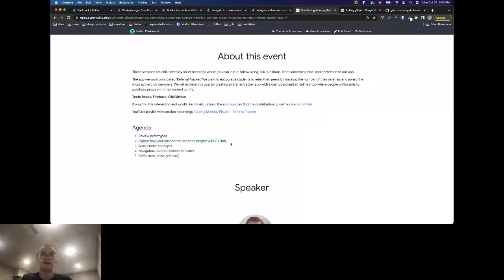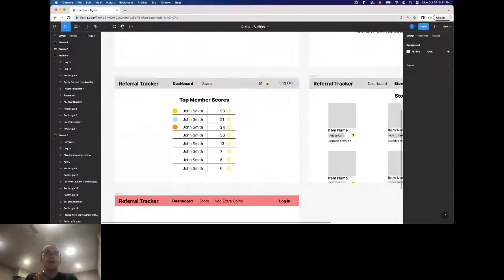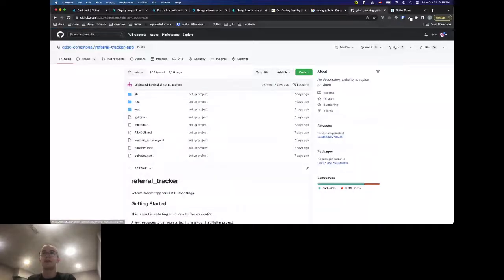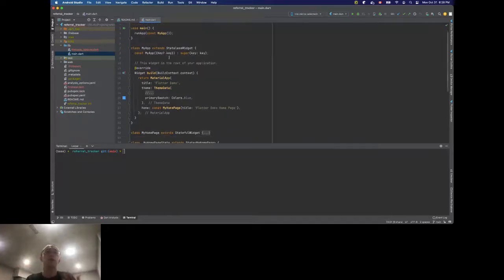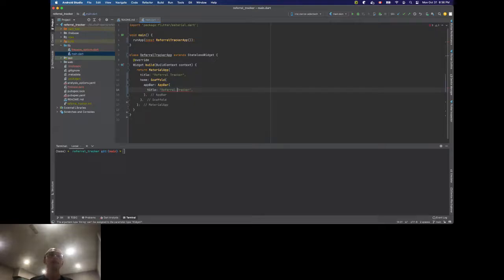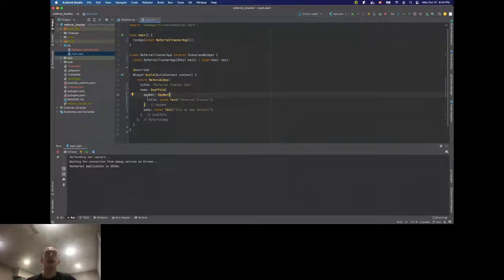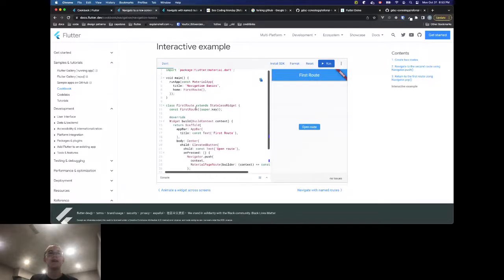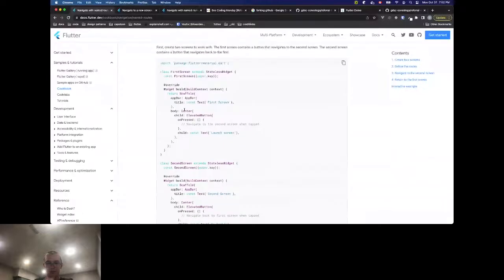Coding Monday [Part 2] - Prototypes, Flutter Basics, Navigation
Timestamps:
00:00 Intros & Agenda
02:30 Prototype overview
14:45 GitHub fork
21:10 Flutter Cookbook
23:55 Flutter basics overview
27:55 Rewrite the default app
41:35 Example of a custom widget use case
44:40 Add an image to our app
49:50 Two types of navigation
58:24 What to review for the next session
1:07:00 Raffle item